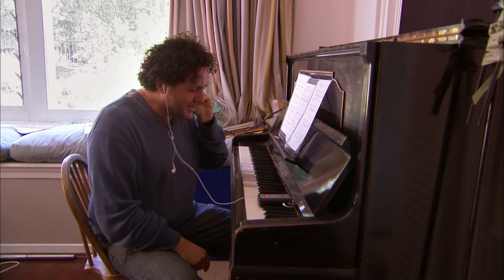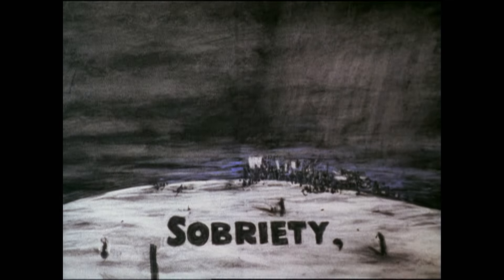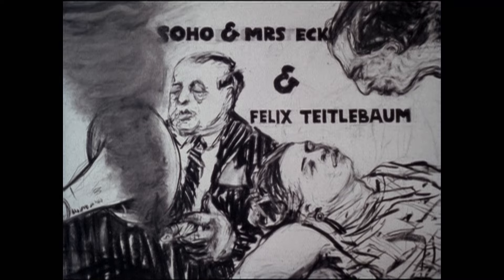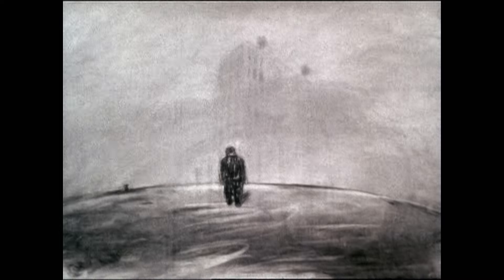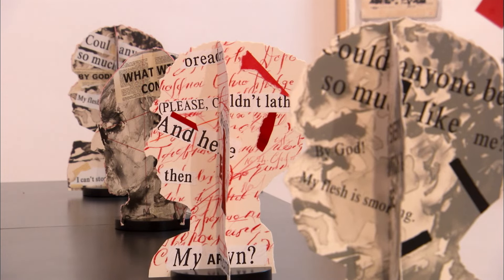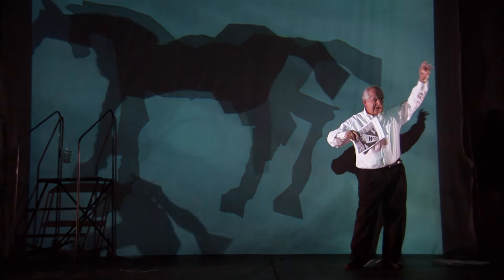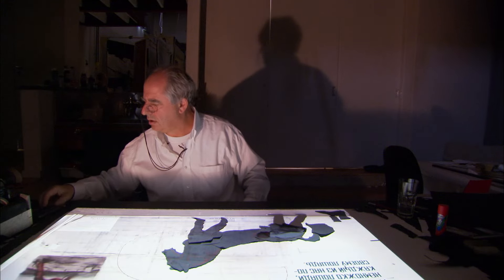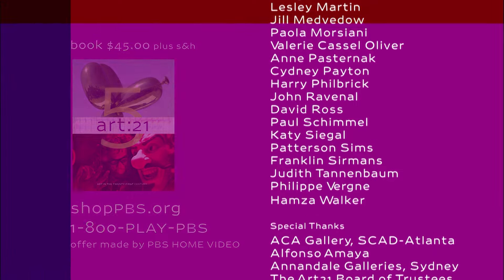William Kentridge in "Compassion" - Season 5 - "Art in the Twenty-First Century" | Art21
Art21 proudly presents an artist segment, featuring William Kentridge, from the "Compassion" episode in Season 5 of the "Art in the Twenty-First Century" series.

"Compassion" premiered in October 2009 on PBS.

Filmed working in his Johannesburg studio with an opera singer and pianist, William Kentridge is shown creating a video projection out of torn paper choreographed to a Puccini aria recorded through a cell phone. The segment follows Kentridge’s interest in opera as he stages a video installation and performance at the Sydney Biennial in Australia. The segment also showcases a series of anamorphic films projected onto circular tabletops, with a mirrored cylinder at the center that reconstitutes the distorted image.

William Kentridge was born in Johannesburg, South Africa, in 1955.

CREDITS
Created by: Susan Sollins & Susan Dowling. Executive Producer & Curator: Susan Sollins. Series Producer: Eve-Laure Moros Ortega. Associate Producer: Migs Wright. Associate Curator: Wesley Miller. Production Manager: Nick Ravich. Production Coordinator: Larissa Nikola-Lisa. Consulting Director: Catherine Tatge. Editor: Mark Sutton. Director of Photography: Philippe Charluet, Bob Elfstrom, & Joel Shapiro. Additional Photography: Miguel Sanchez-Martin & Ross Sebek. Sound: Ray Day, Henri Maïkoff, Cory Melious, Evan McIntosh, Patrick Mullins, & Roger Phenix. Assistant Camera: Gregory Paul Bigelow, Craig Feldman, Agnès Jammal, & Clair Popkin. Production Assistant: Ivan Andres Aguirre, Jimmy Chauke, & Amira Abultaif Kadamani.

Major underwriting for Art in the Twenty-First Century Season Five provided by: National Endowment for the Arts; Public Broadcasting Service; Agnes Gund; Bloomberg; The Nathan Cummings Foundation; The Andy Warhol Foundation for the Visual Arts; The Broad Art Foundation; Korea Foundation; & The Horace W. Goldsmith Foundation.